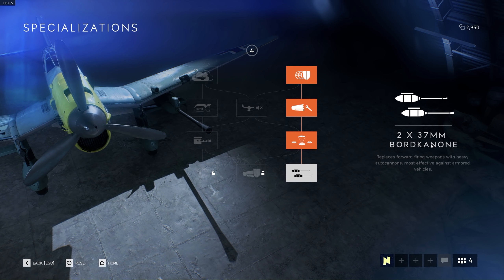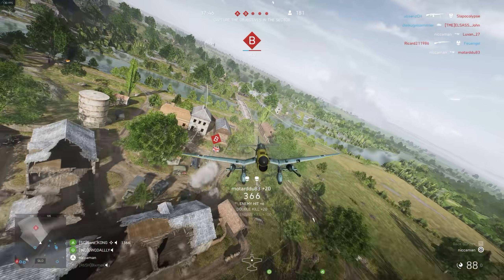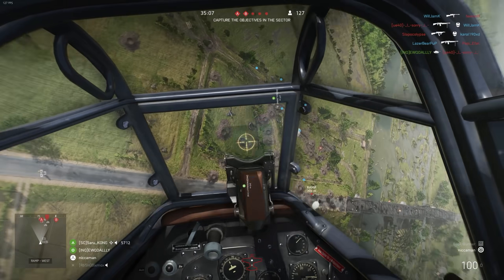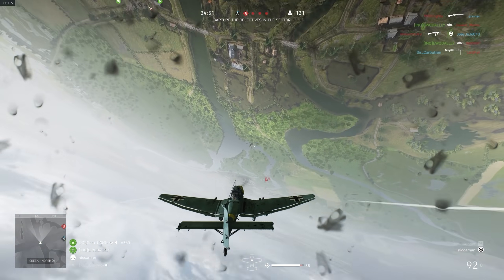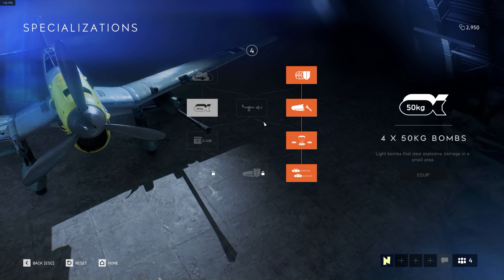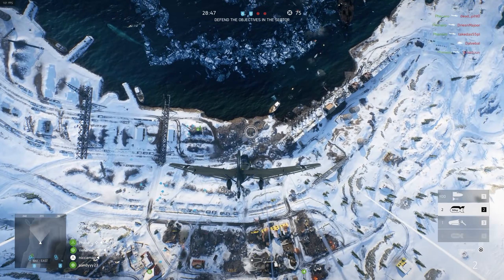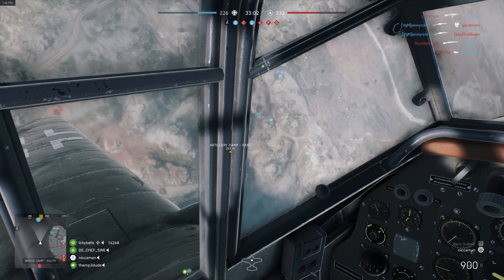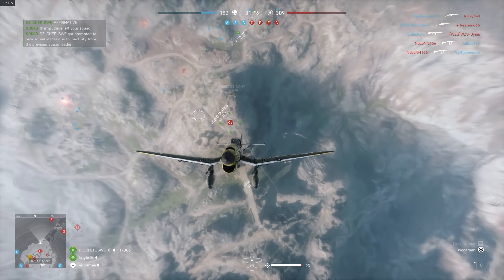REVENGE OF THE STUKA - Battlefield 5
This is the much hyped BF5 Luftwaffe JU-87 Stuka Dive-Bomber B-1, and B-2. Is it any good in Battlefield V? Lets find out in this BFV video featuring Anti-Tank Mines, the Bordkanone cannons, and 1000KG payloads, and of course, the Jericho Trumpets

Recorded with Nvidia 2080 Ti RTX in Ultra settings